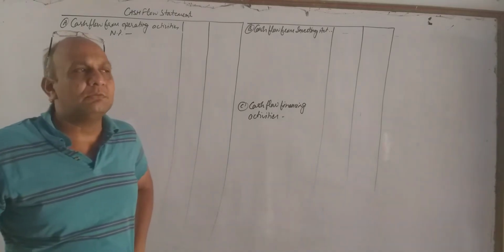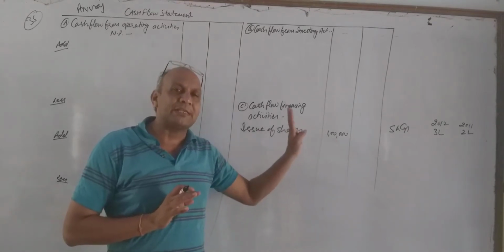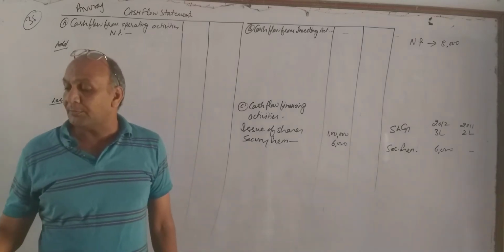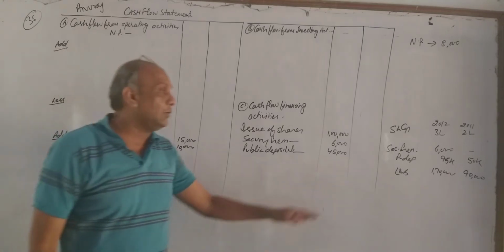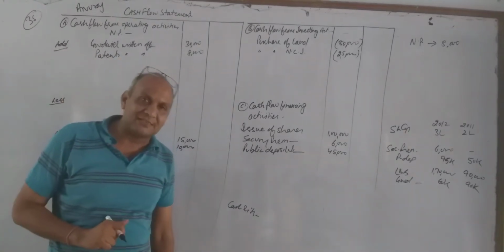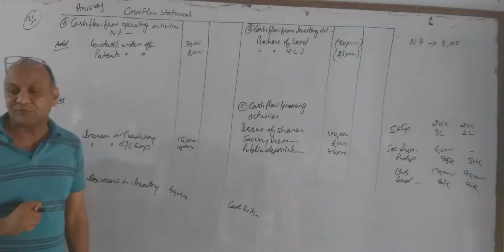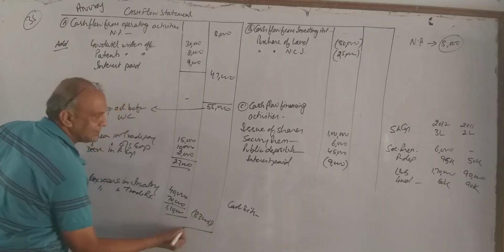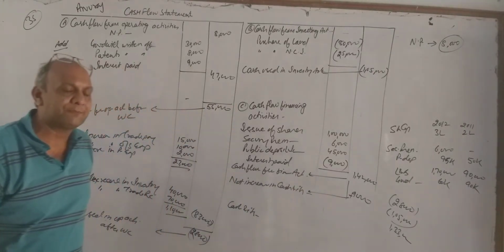CFS numerical 02